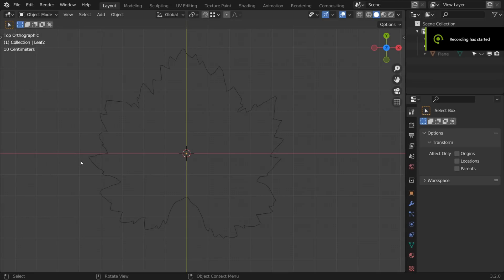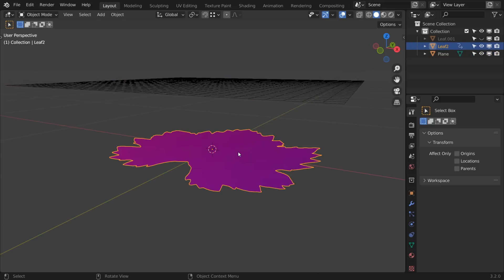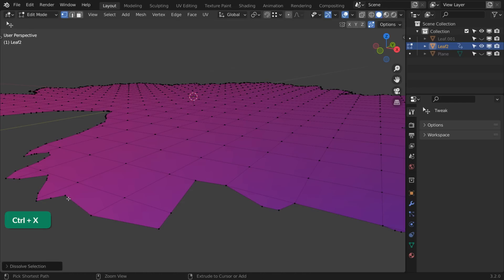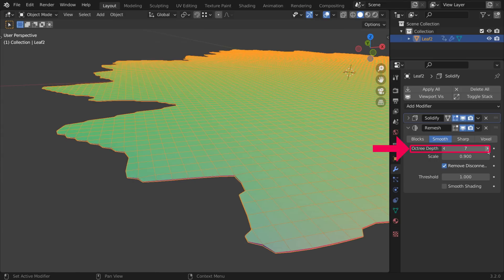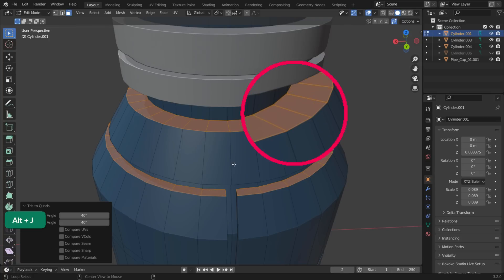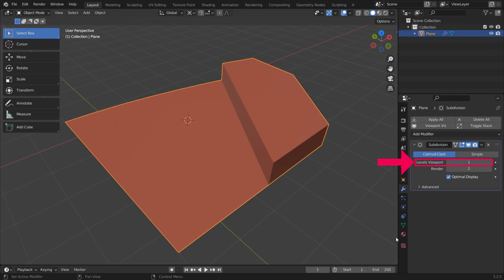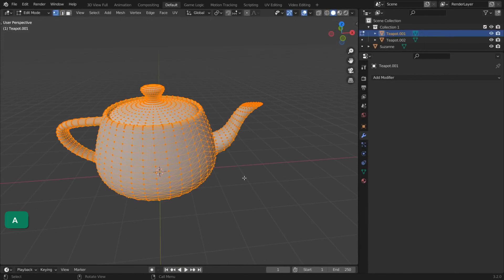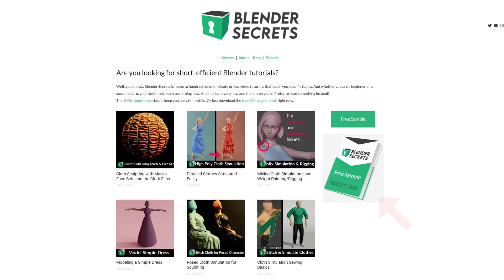Blender Secrets - 5 minutes of N-Gons to Quads tips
N-gons are sometimes created as part of the modeling process. Although they are fine in flat surface that are not meant to be deformed, quad topology is usually preferred in all other cases. In this video we look at several methods for turning N-gons (and triangles) into Quads.